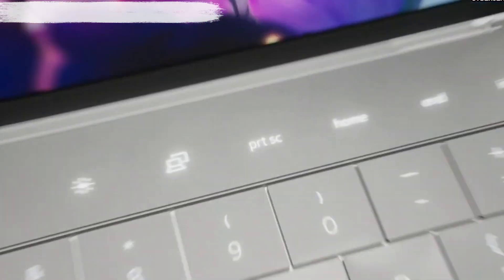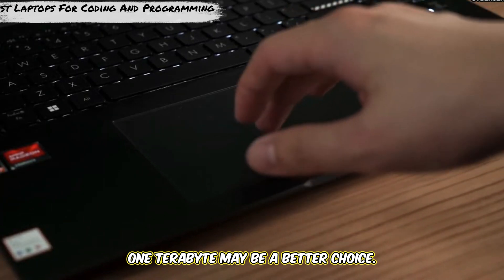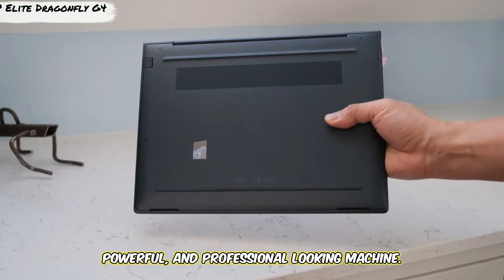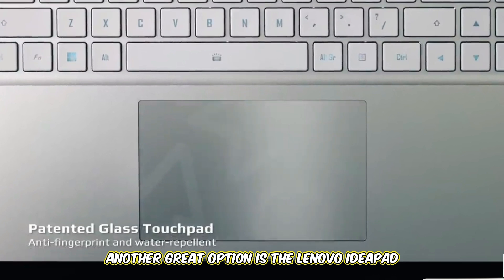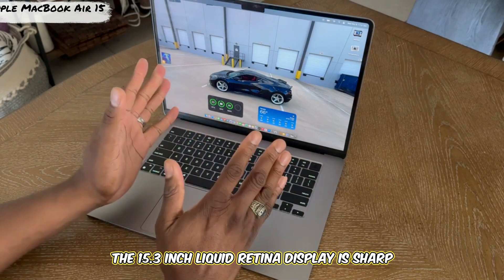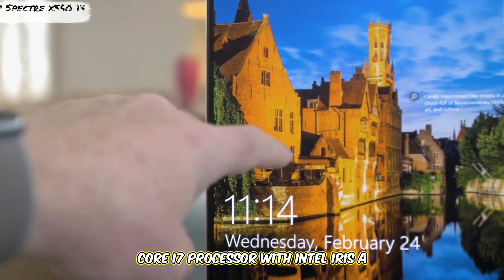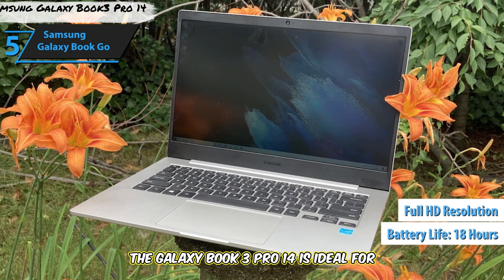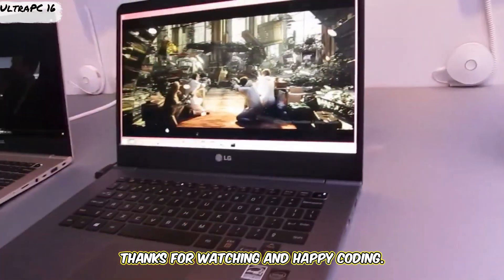Top 8 Laptops for Coding and Programming – Fast, Powerful & Reliable!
Looking for the best laptop for coding and programming in 2025? 💻🚀 Whether you're a beginner or an experienced developer, you need a laptop that can handle the demanding tasks of coding, compiling, and running software. We've rounded up the top laptops for programming that offer fast performance, portability, and great battery life to keep you coding wherever you are!

Best Laptops for Coding & Programming:

1️⃣ HP Elite Dragonfly G4
2️⃣ Acer Swift 5
3️⃣ Gigabyte AERO 14 OLED
4️⃣ Lenovo IdeaPad 5 Pro 16
5️⃣ Apple MacBook Air 15
6️⃣ Dell Vostro 7620
7️⃣ HP Spectre x360 14
8️⃣ Samsung Galaxy Book3 Pro 14
9️⃣ G UltraPC 16

Why These Laptops Are Perfect for Coding and Programming:
✅ Powerful Performance – Fast processors, large RAM, and fast storage to handle programming languages, IDEs, and running virtual machines.
✅ Portability – Lightweight designs that are easy to carry between classes, meetings, or co-working spaces.
✅ Battery Life – These laptops can last all day, making sure you stay productive through long coding sessions.
✅ Quality Displays – Crisp and clear displays to avoid eye strain during extended coding hours.
✅ Affordable Options – These laptops are not only powerful but also affordable for every budget.

These laptops for coding are perfect for software development, web development, and programming in languages like Python, Java, JavaScript, and C++. Choose the one that fits your coding needs and get ready to take your programming skills to the next level!